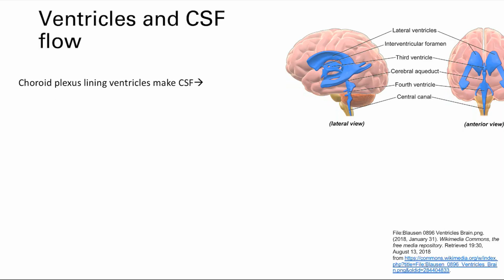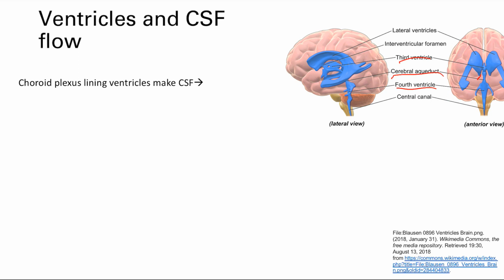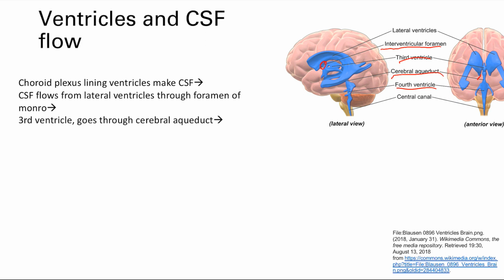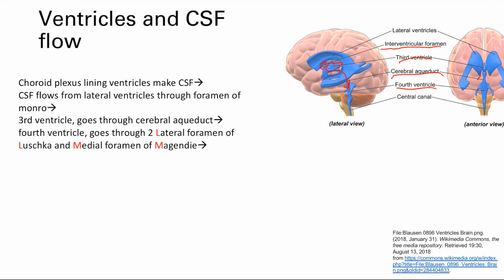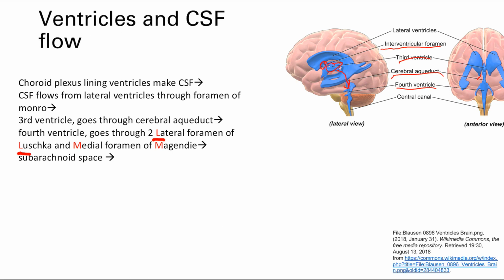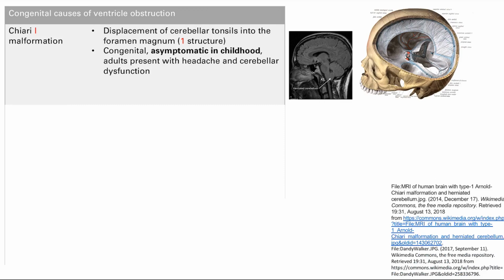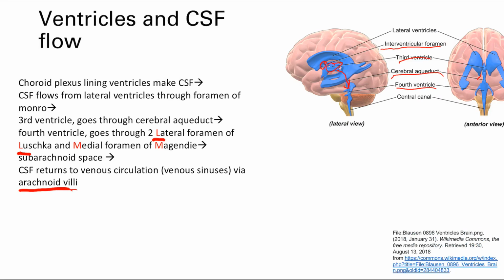Ventricles Intro | Nervous system | Step 1 Simplified